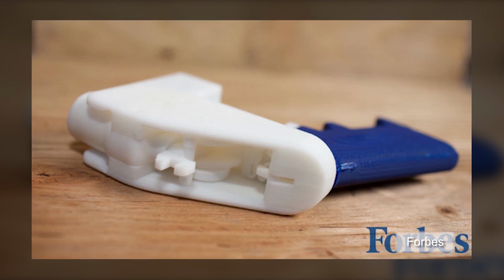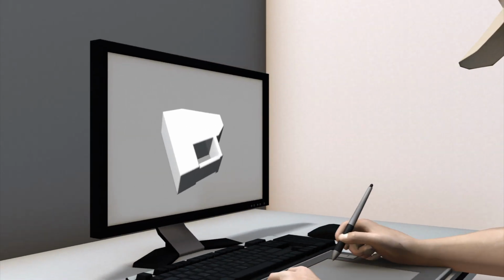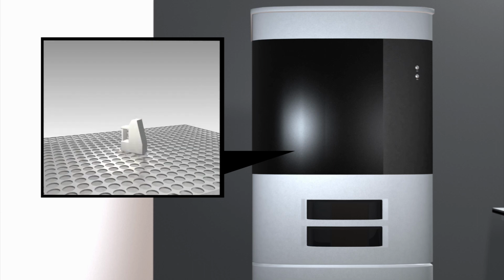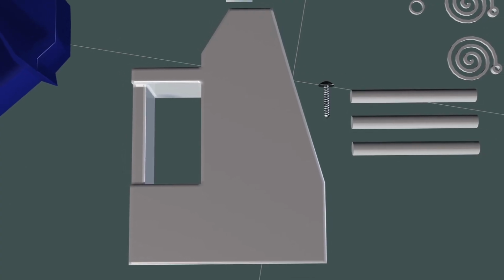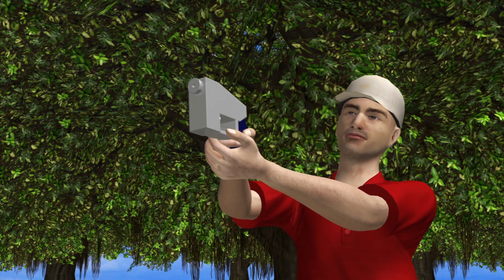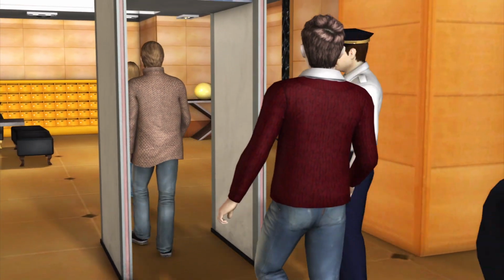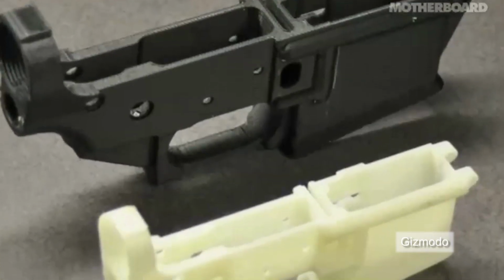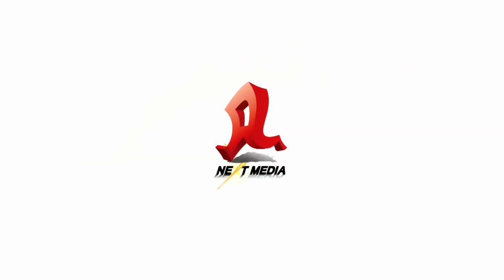World's first fully 3D-printed gun fired in US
The World's first entirely 3D-printed handgun has been created in the U.S. The gun, named "The Liberator," was made by a group called Defense Distributed, headed by Cody Wilson, a 25-year-old law student at the University of Texas. The group has spent a year trying to create the handgun, and it was successfully tested on Saturday.
The Liberator is made from 16 different pieces printed in ABS plastic by a Stratasys Dimension SST printer. A nail is used as a firing pin, making it detectable by metal detectors. The gun is designed to fire standard handgun rounds using interchangeable barrels for different calibers of ammunition.
The 3D-printable CAD files for the Liberator will be released to the public online. Critics are concerned that once the files are online, anyone will be able to download and print the gun with no serial number, background check or other regulatory hurdles. They may also print the weapon without adding metal components, making it virtually undetectable.